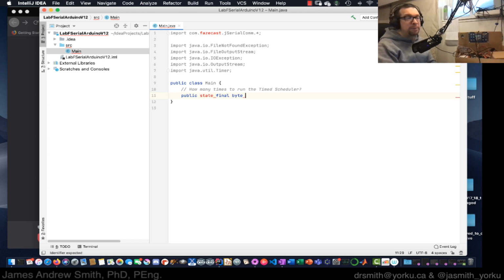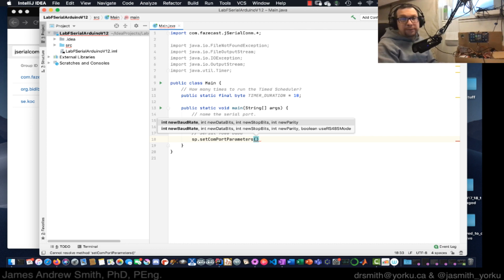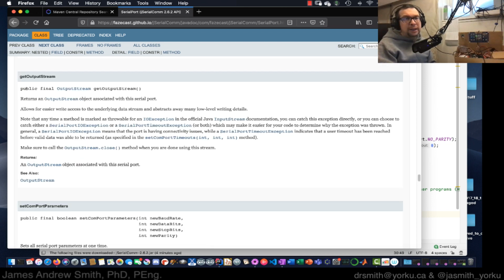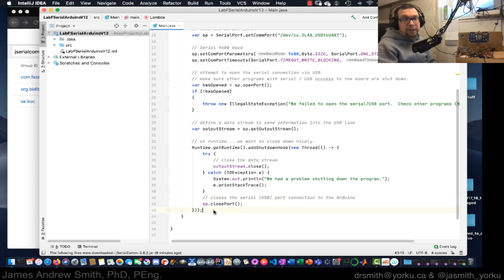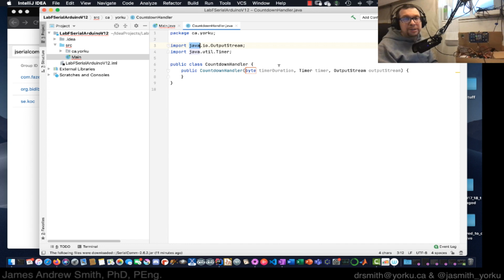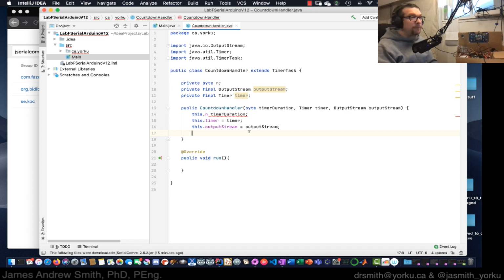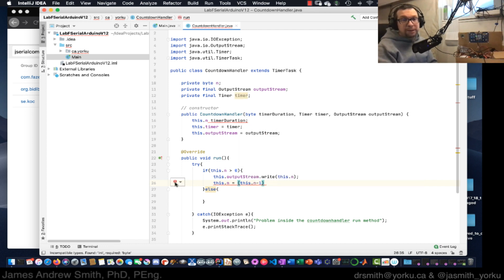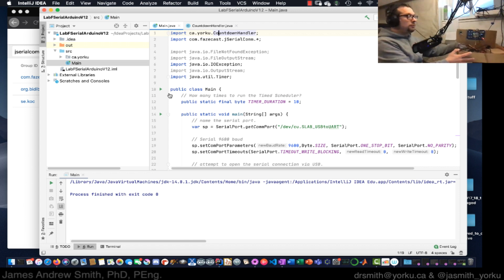Practical Java: Sending Data to an Arduino, Part 2 (The Implementation)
We need to send information, in this case a countdown sequence, to an Arduino from a Java program on a PC (macOS, Windows, etc.).  We're assuming that you've already got a C++ program running on the Arduino (or similar) microcontroller board.  Let's plan out an approach to a thread-based Java program that sends a byte of information at a time at regular (1 second) intervals.

Thanks to Richard Robinson for the help in creating this lab project.